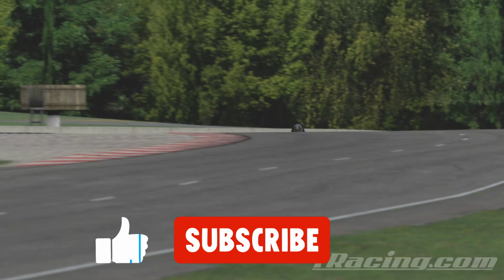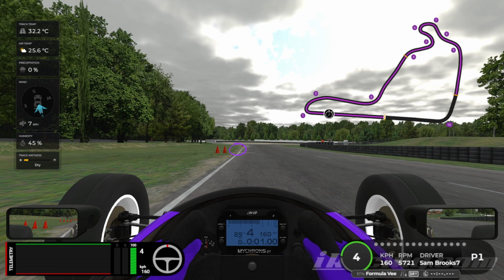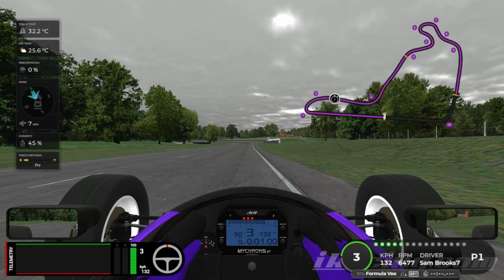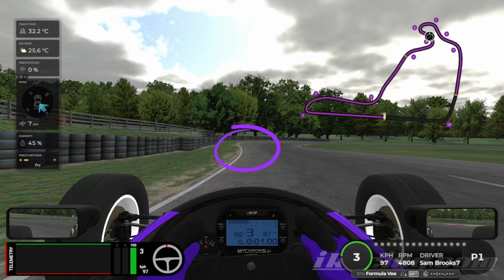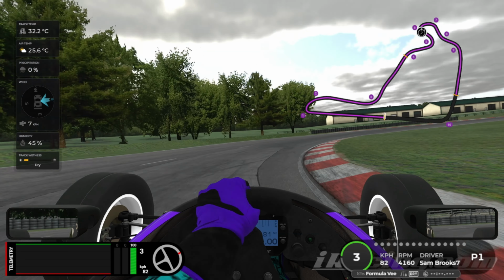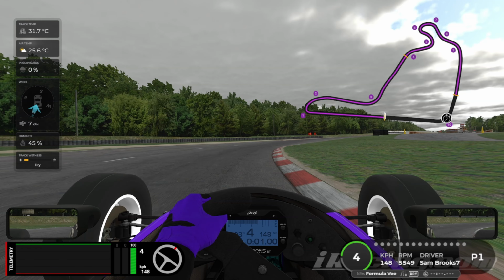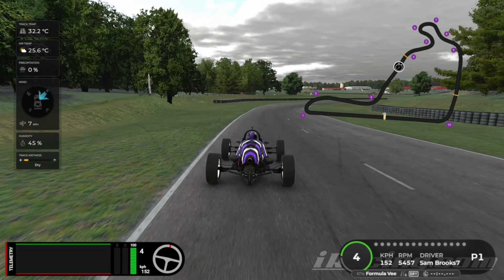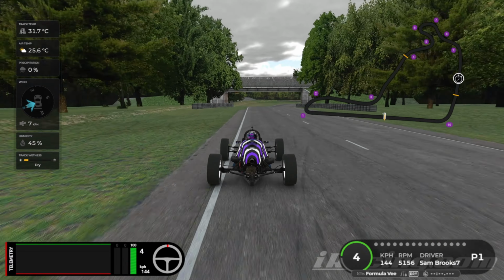iRacing Formula Vee Summit Point - Track Guide - 1:26.986 Sim Racing Tips and Tricks Week 4 S3 2024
We're back for a track guide for week 4, Season 3 2024 in iRacing in the Formula Vee at Summit Point Motorsports Park for another lap guide.